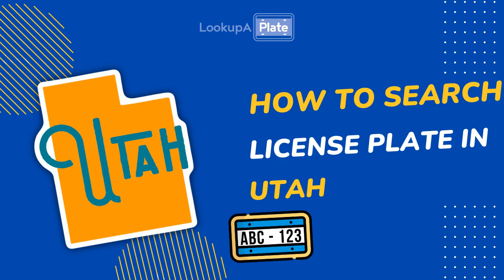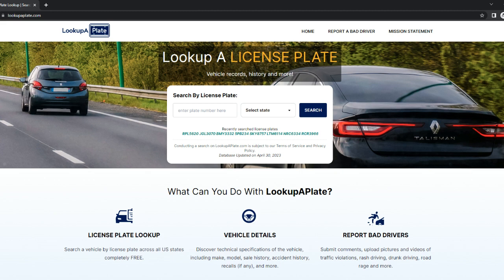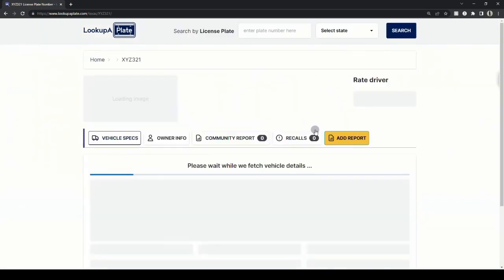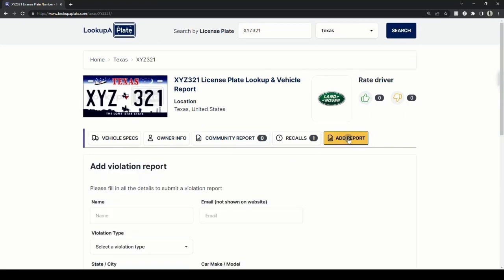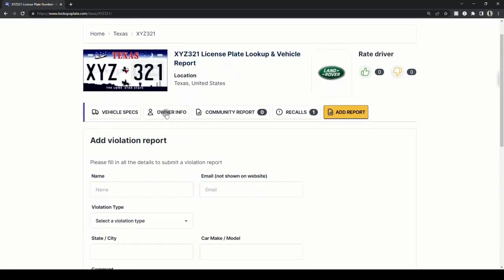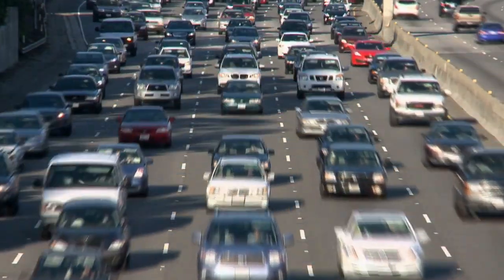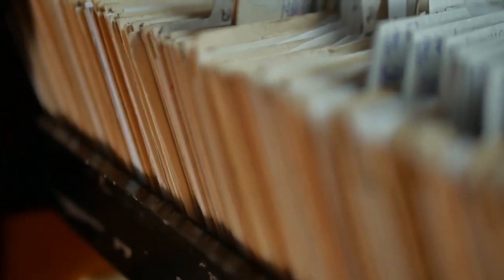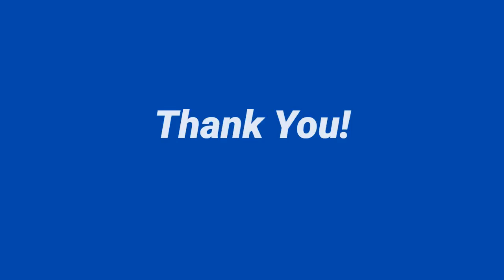Utah License Plate Search [Guide] + Report Bad Drivers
In this video we explain how to look up Utah license plates for free. LookupAPlate.com allows you to view vehicle details, request owner details and report bad drivers online. Here's the link to carry out the Utah license plate search